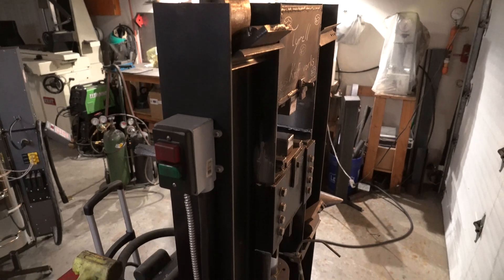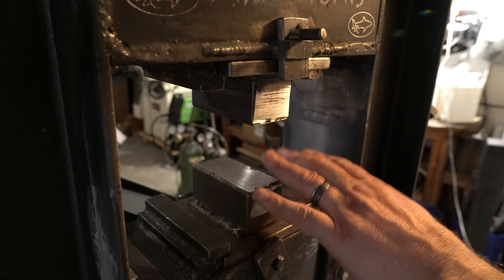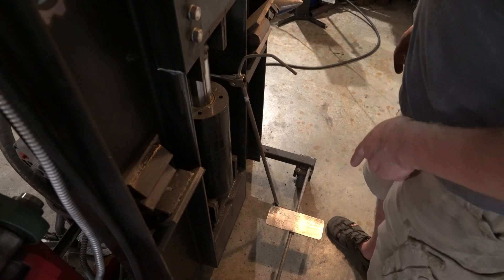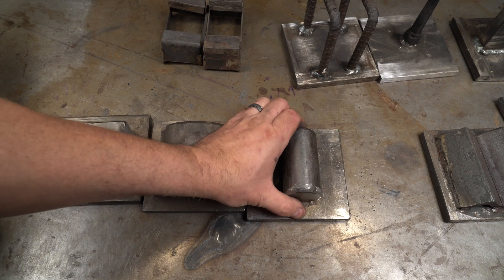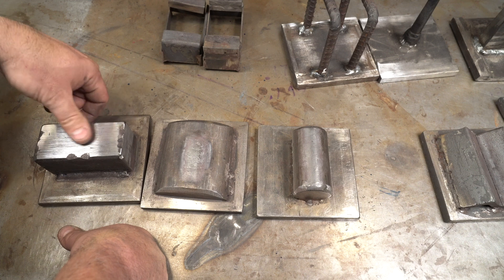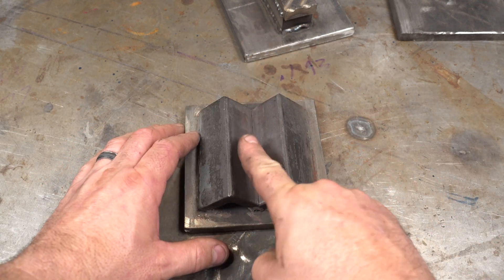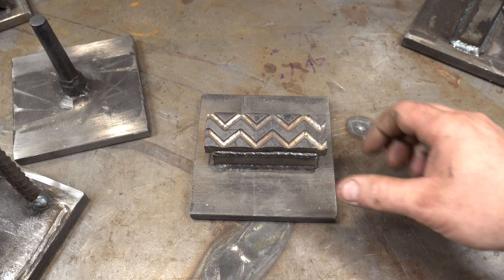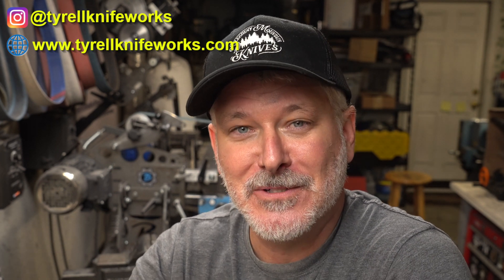Triple-T #149 - Hydraulic forge press questions and answers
In today's Triple-T (tools, tips and talk) #149, I'll be doing a question and answer session about hydraulic forge presses.

Amazon Lists of tools I use:
Casting Tools:
Hydraulic Press Parts
2x72 Surface Grinder Parts